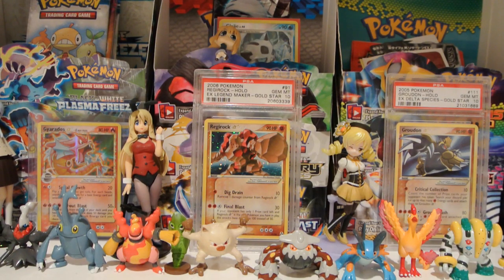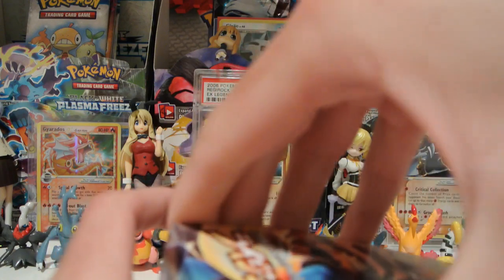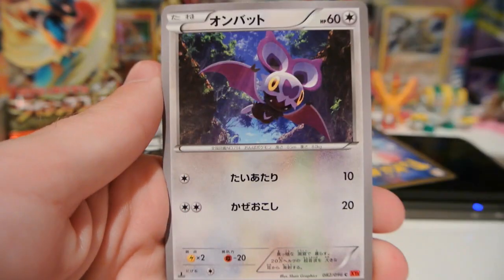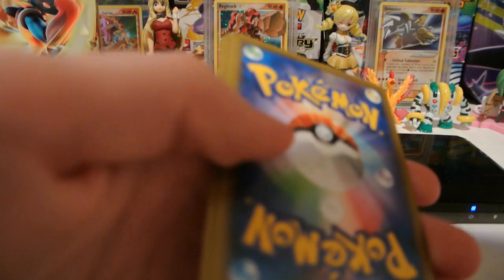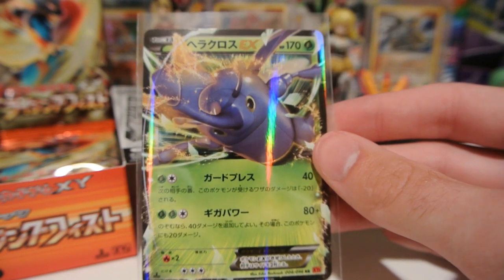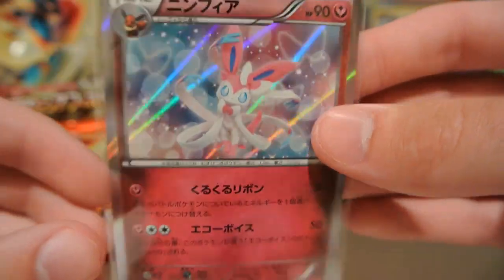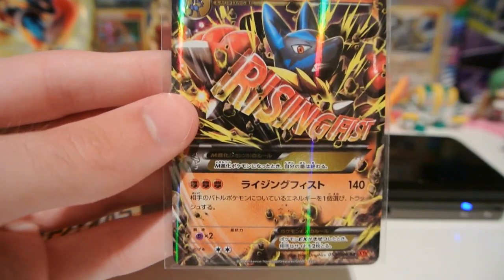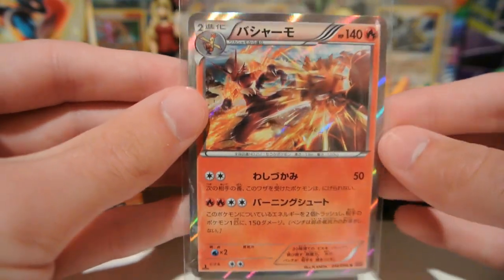[Great pulls!] Opening a Japanese Rising Fist box!! (Part 1/2)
Hey all! I was at a convention over the weekend, but today I have 10 packs from Japan's newest Pokemon set, Rising Fist! What will I pull? Watch and find out!